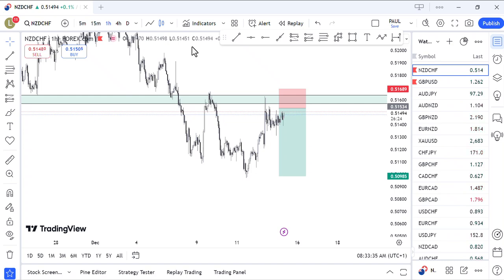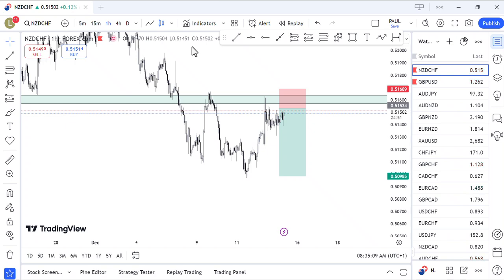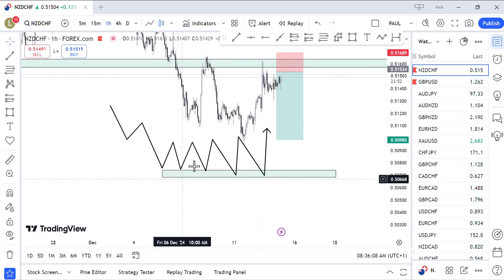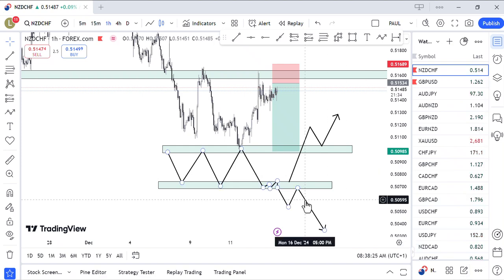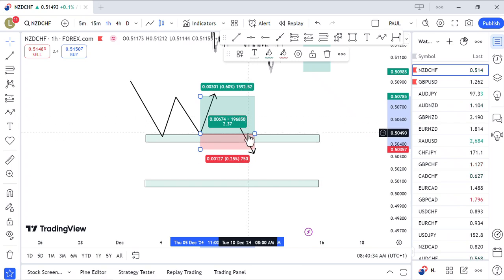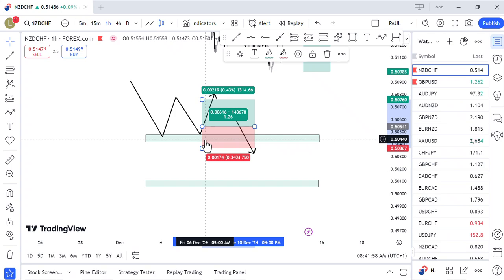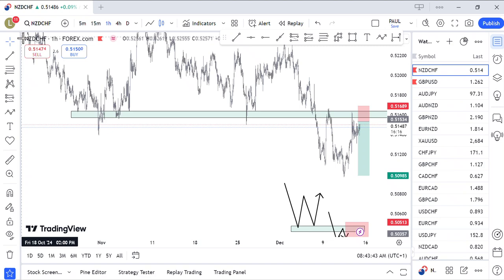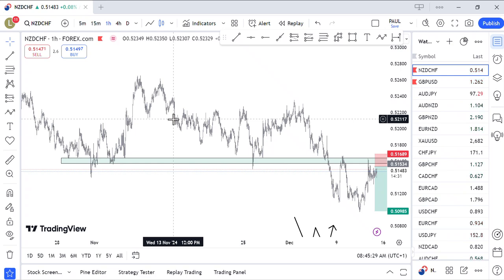How To Trade Support And Resistance correctly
This video teaches on the major 2 ways of trading Support and Resistance
1. Aggressive Method
2. Conservative Method